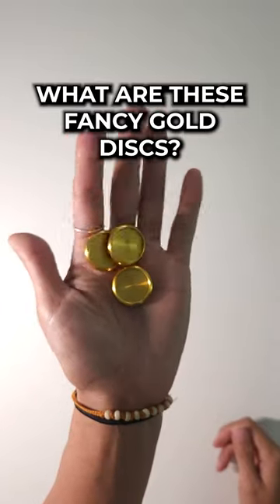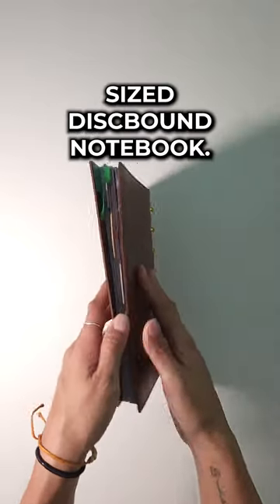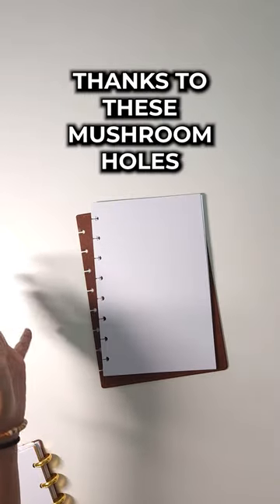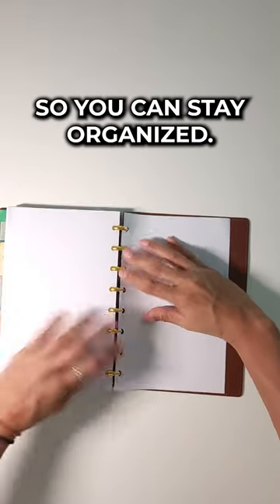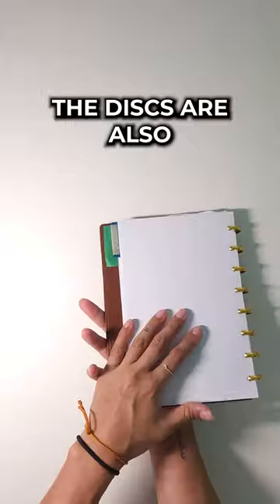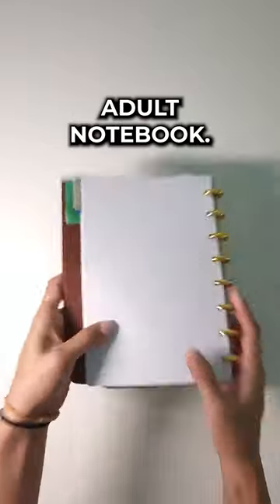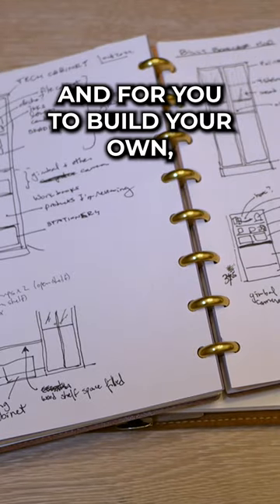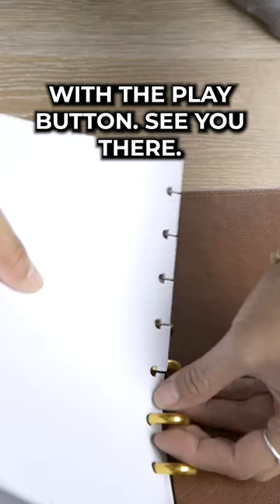Why DISCBOUND NOTEBOOKS are the BEST!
These are the features and benefits DISCBOUND notebooks provide! You may know the brand Happy Planner, they uses this "tech".